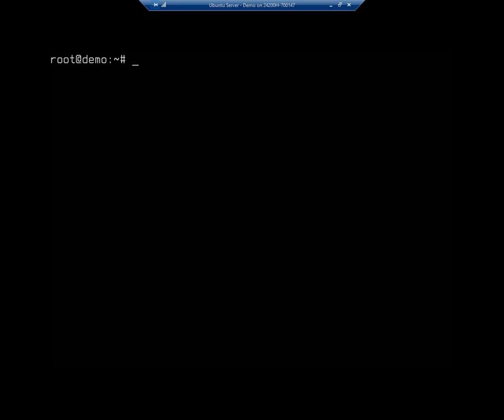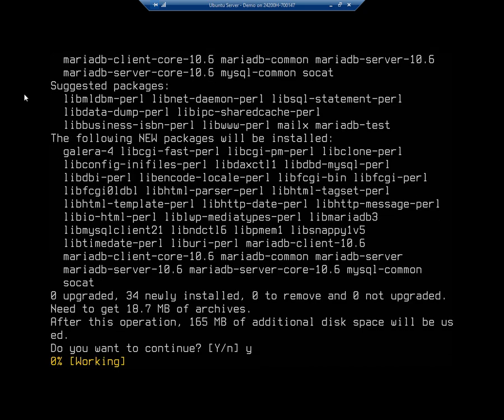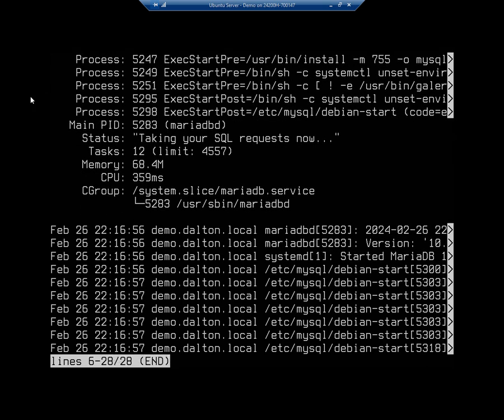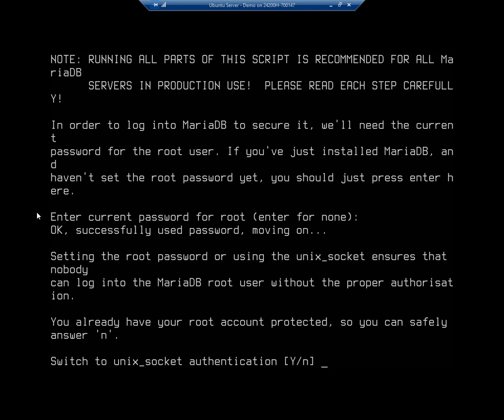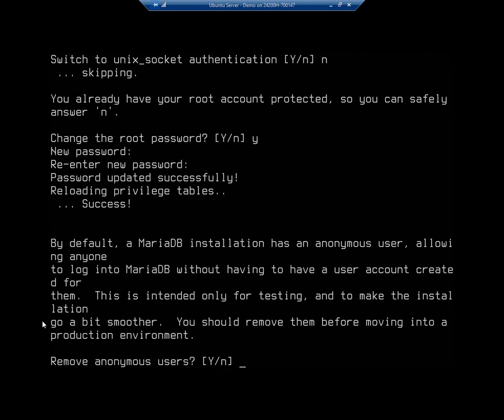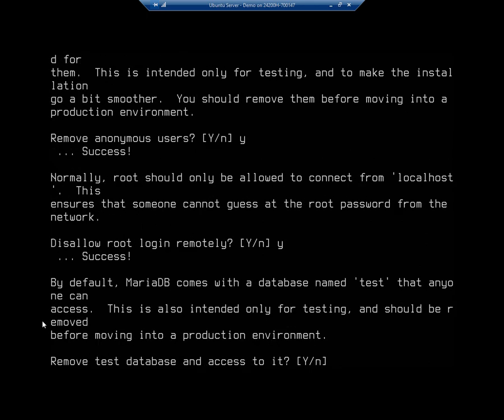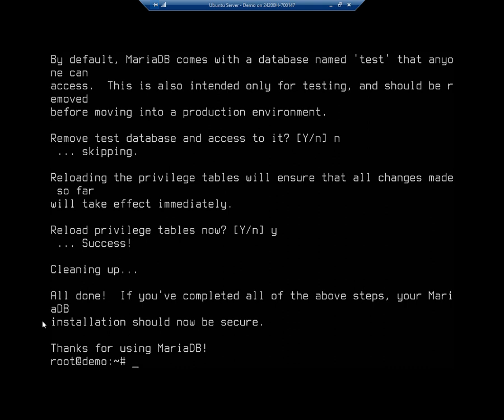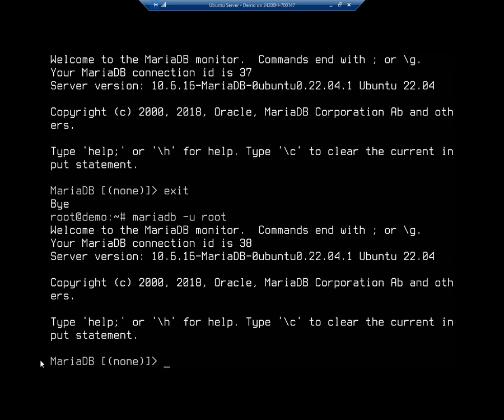Installing MariaDB on an Ubuntu Server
This video demonstrates how to install MariaDB on your Ubuntu Server and run the initial setup utility. This is not a deep dive into database server configuration, it is a quick overview of how to do the initial install.